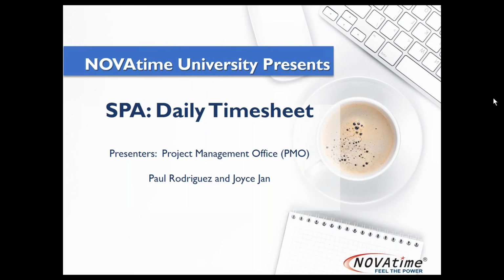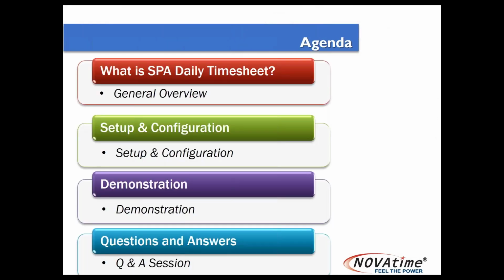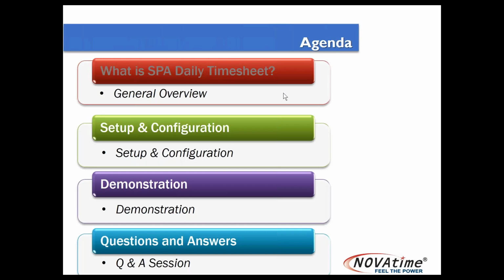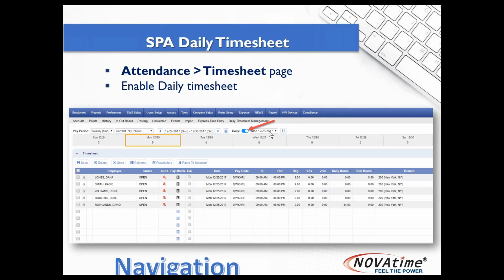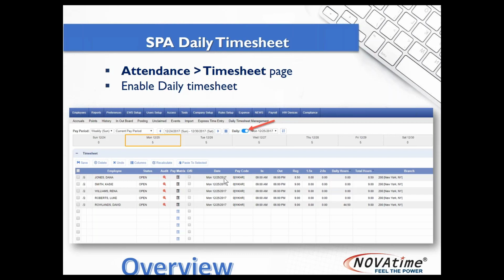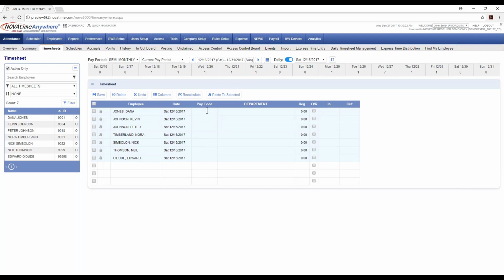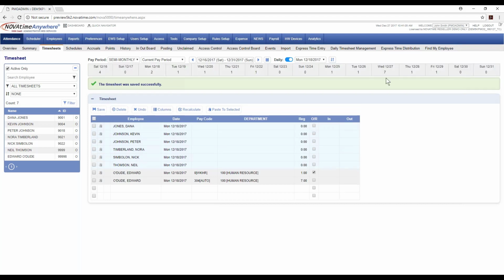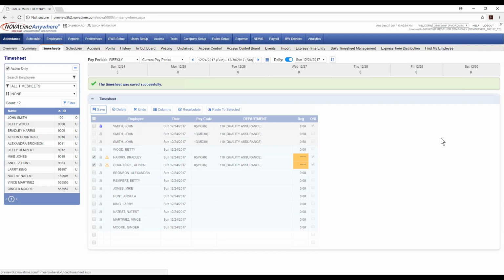SPA Daily Timesheet